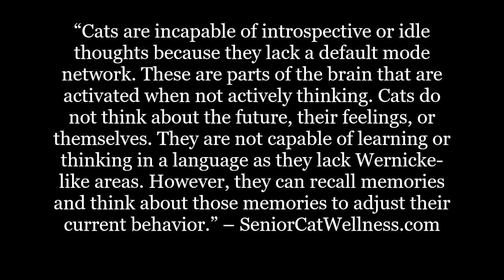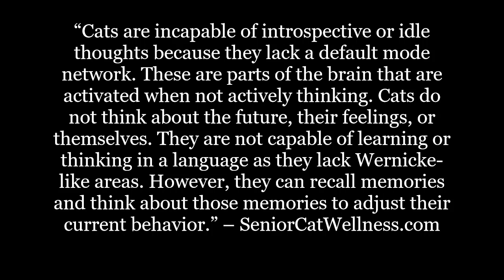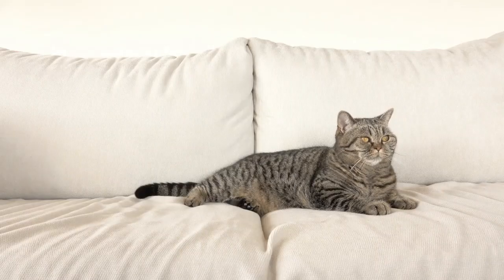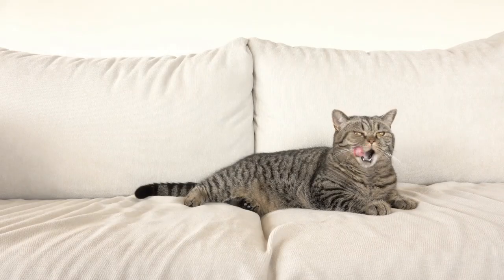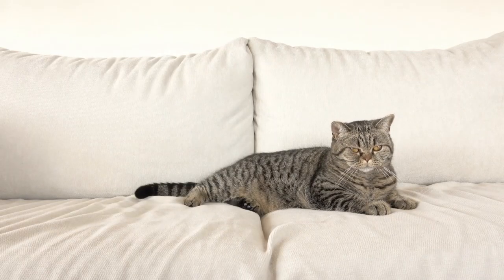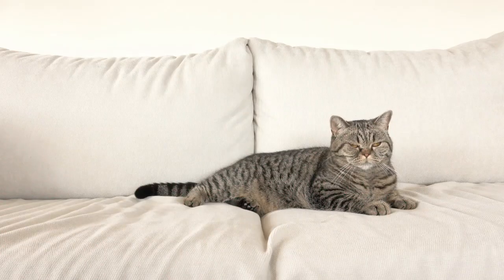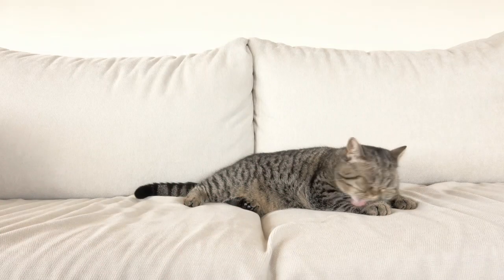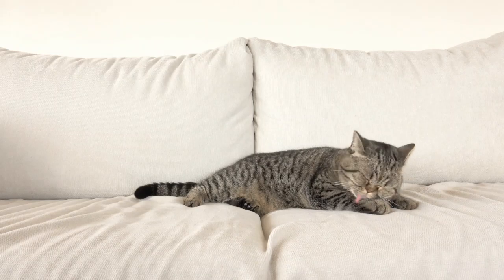How Do Cats Think Without A Language?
Have you ever wondered how your cat is able to think without a language? How are cats able to process thoughts and what do they think about all day?

In this material we’ll discuss how cats are able to process information and how natural instincts and positive/negative associations can play a major role in how your cat reacts to you and others.

We’ll also discuss how prior events can shape a cat’s actions and how felines use reason and logic to overcome a lack of language.

IMPORTANT LINKS...

Facebook.com/seniorcatwellness
Twitter.com/cat_wellness
Pinterest.co.uk/SeniorCatWellness